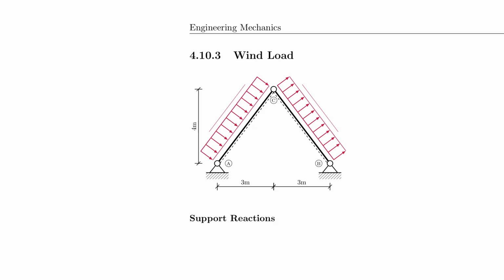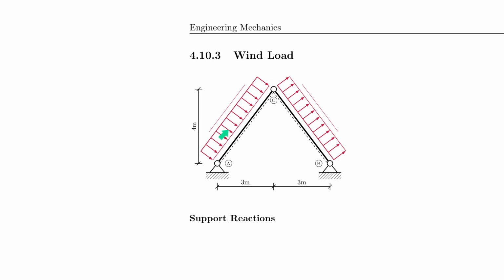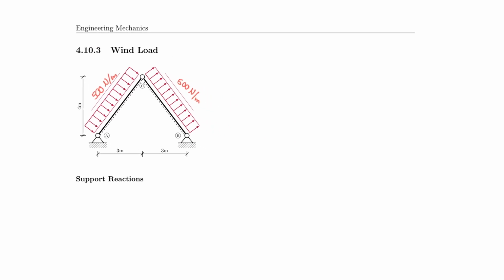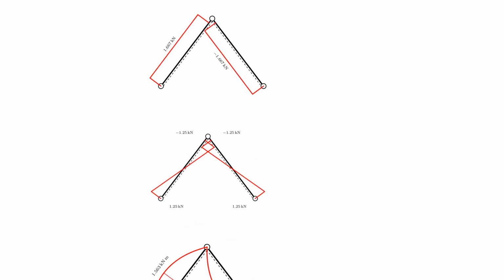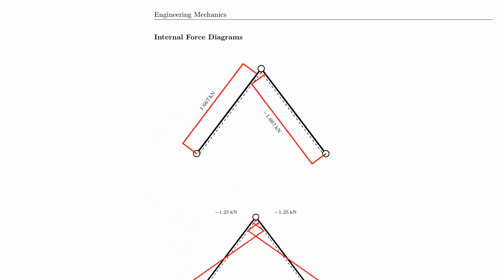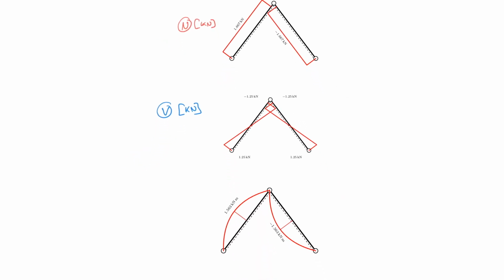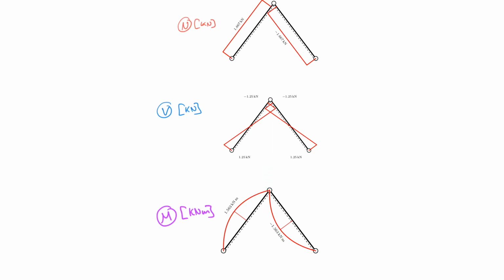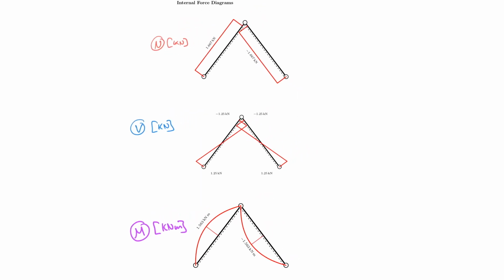Engineering Mechanics 19d: Non- Orthogonal Frames - Windload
Engineering Mechanics: Non-Orthogonal Hinged Frames - Windload